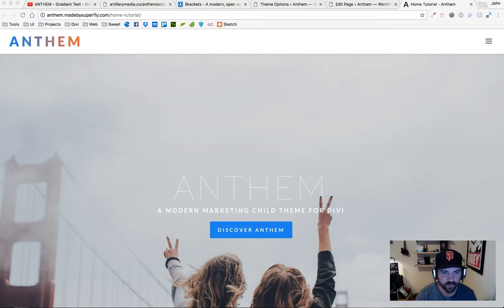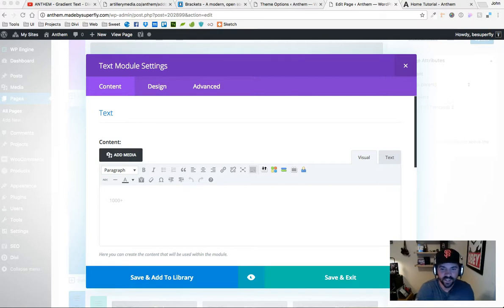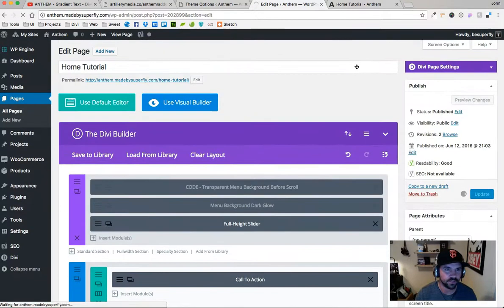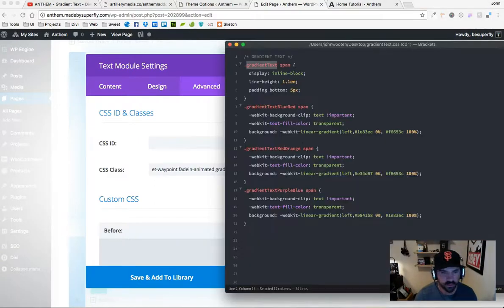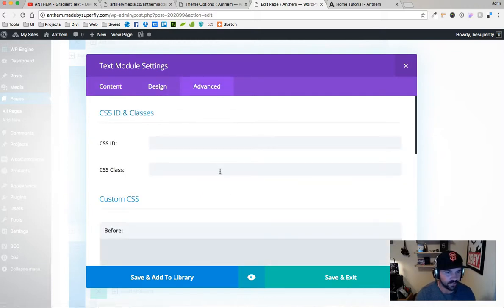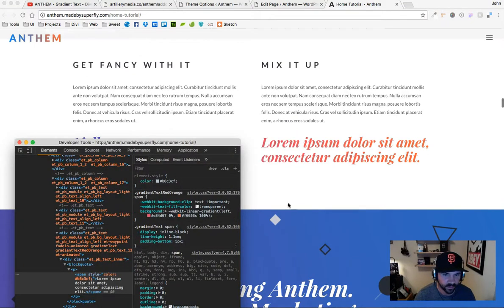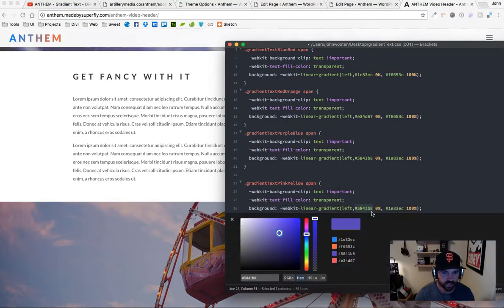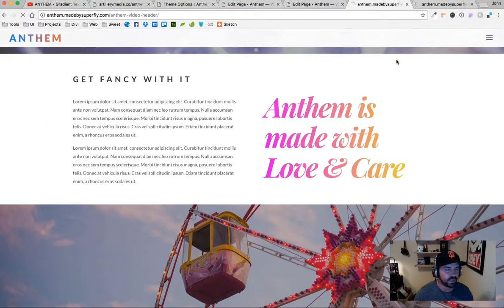ANTHEM Divi Child Theme - Gradient Text Fix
Gradient Text in ANTHEM. Not supported in all browsers. (Internet Explorer,etc). Save hours of design and development with ANTHEM.